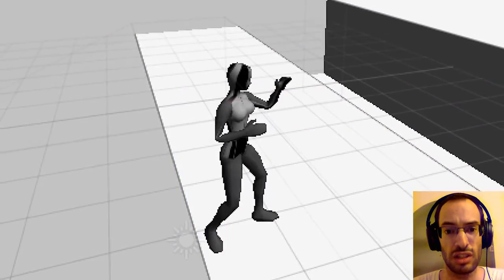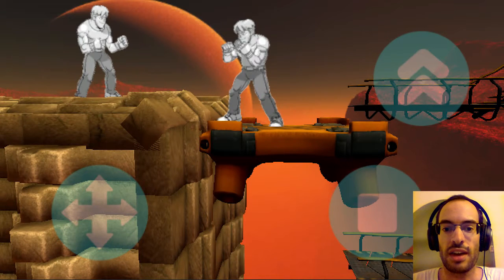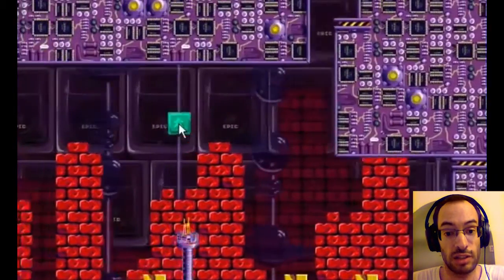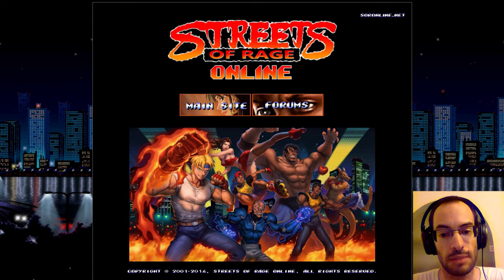Back To The Streets: Devlog 1 - Previous Work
It's all about beat'em ups after all, a passion of many.
This project really started in 2008, and is still alive.